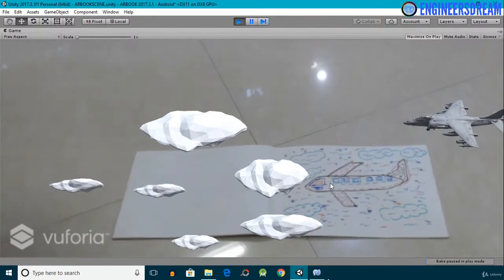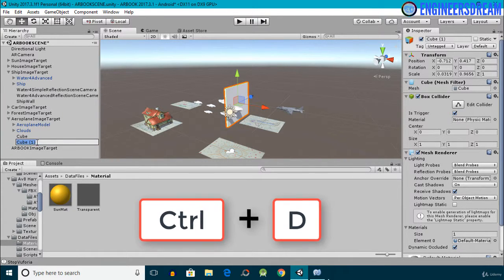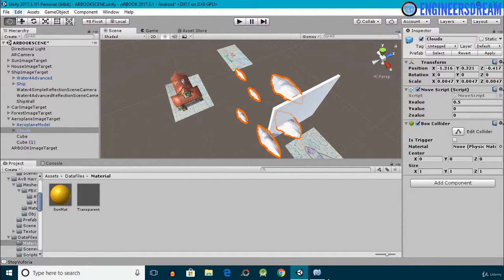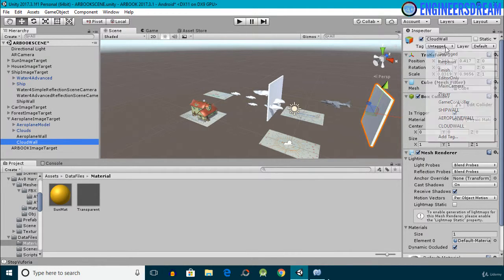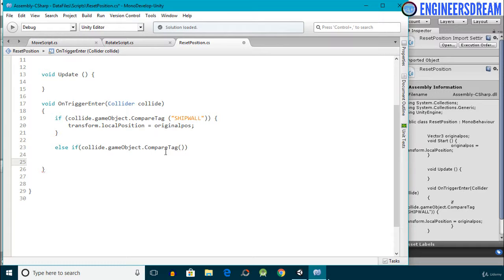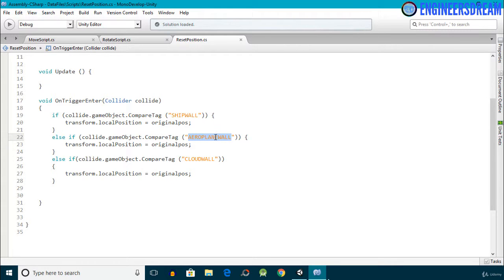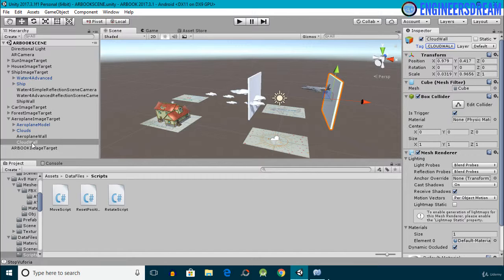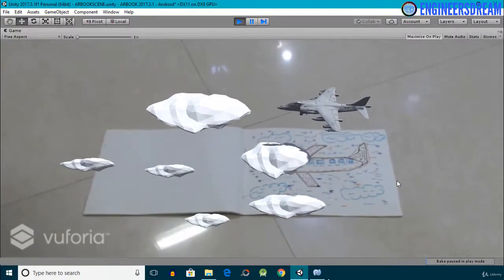Reset the Aeroplane and Cloud Game object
This video shows you how to reset the airplane and the cloud game object